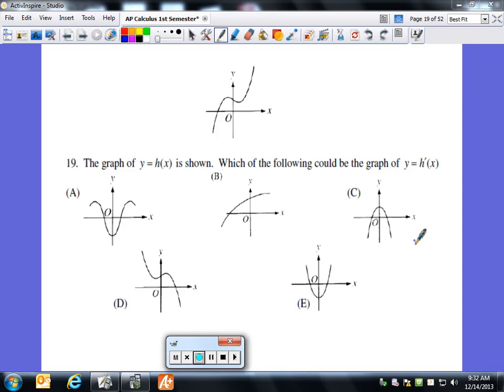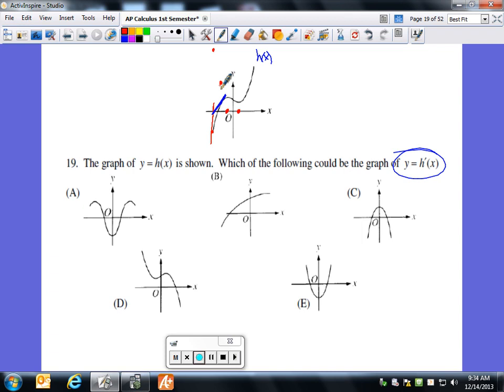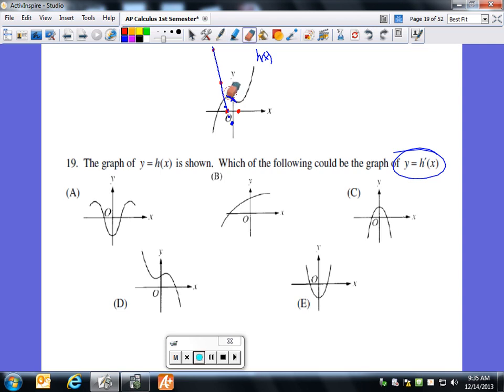AP Calc AB | 1st Semester Final Review - Part 1 - Q19